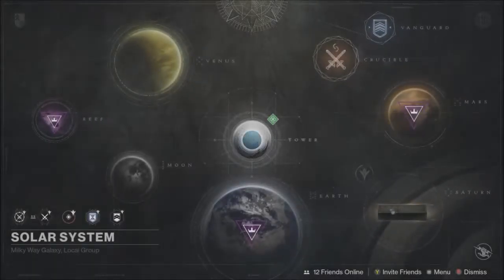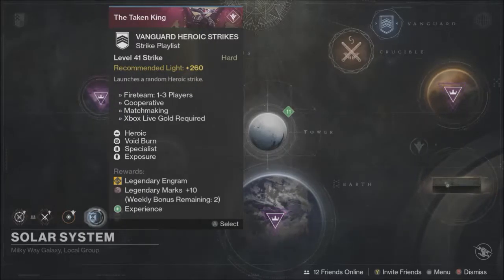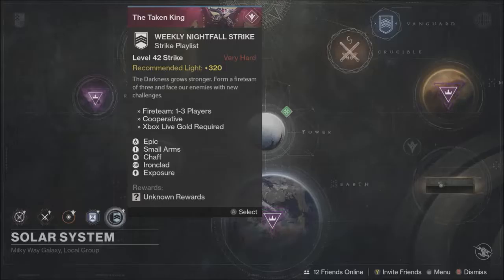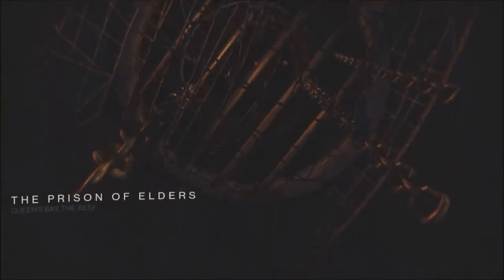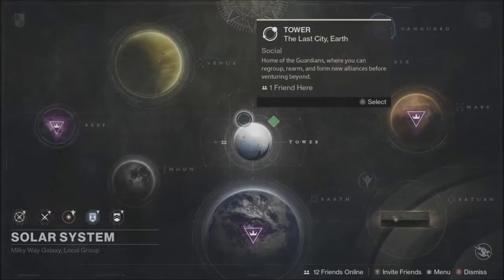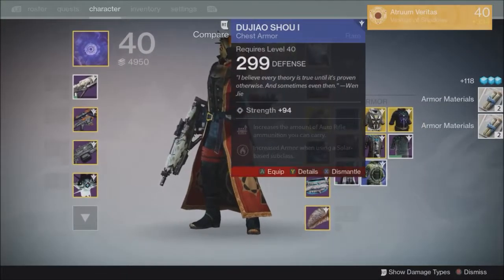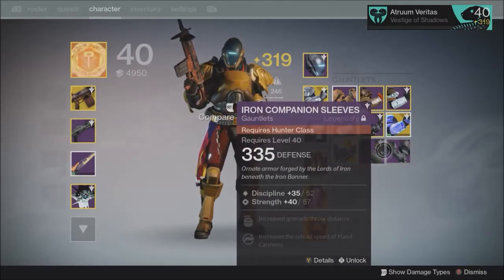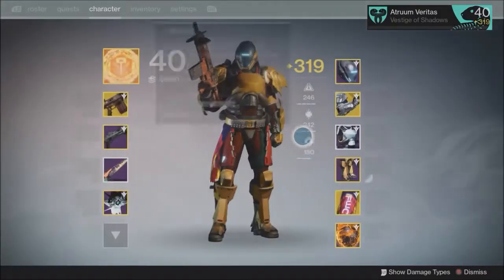Destiny: Weekly Reset - Mayhem, Treasure, Darkblade! - August 30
This week is easy to pass up. The PvE content is pretty bad and the Crucible only has Mayhem. Get your Golgoroth done this week!
▼ SEE MORE for Something You May Also Like ▼

Illenium ft. Nina Sung - Only One

Your feedback is important to us, seriously. If you'd like to share with friends, leave a like or dislike, a comment, or tweet at us - please, feel free to! Thanks again! Until the next video: Have a great day! ∞